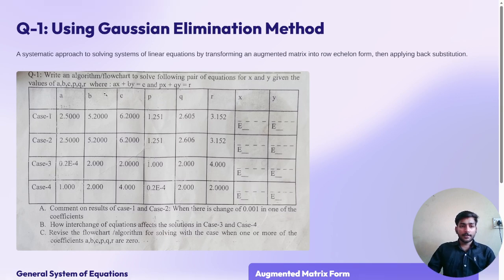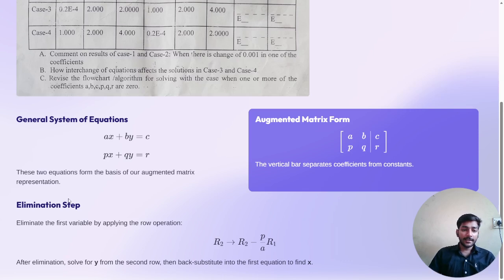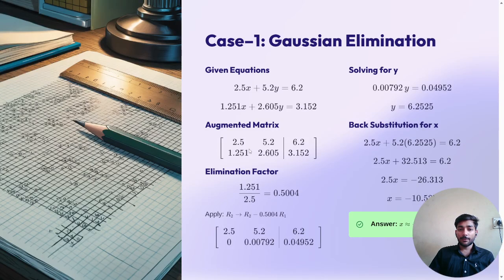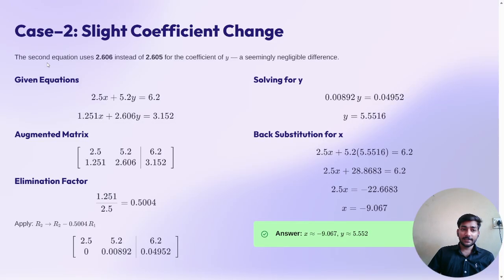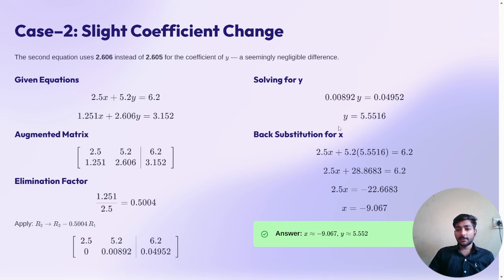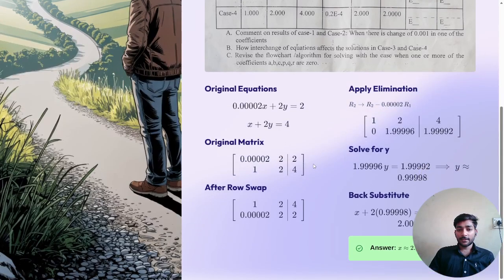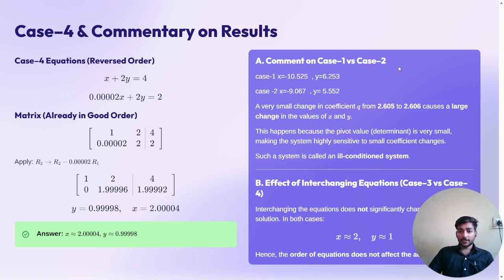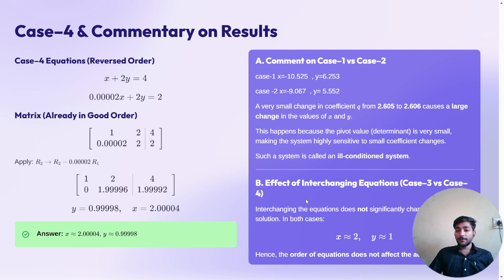Q 1 Internal 1